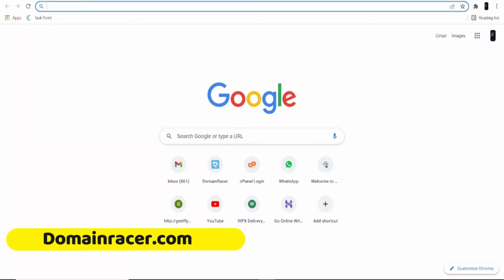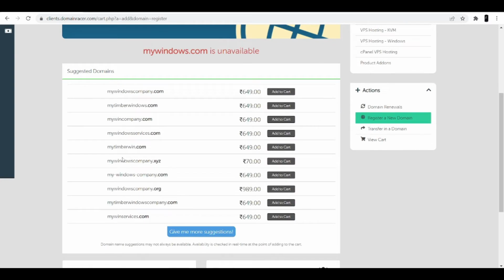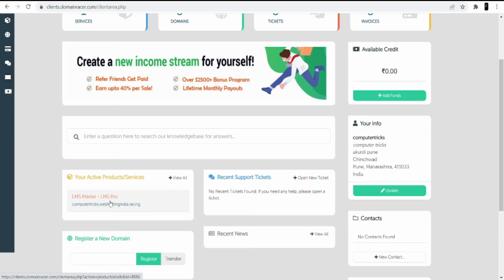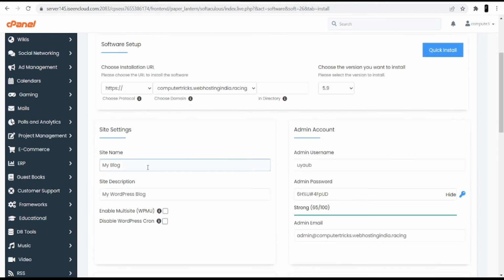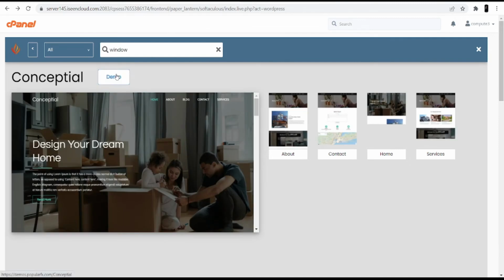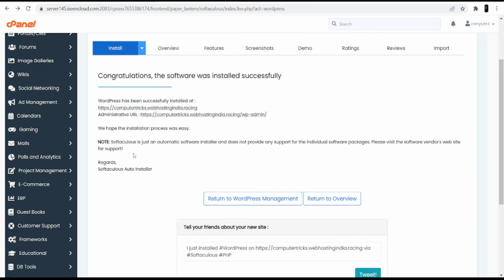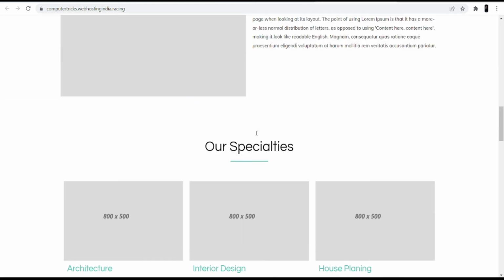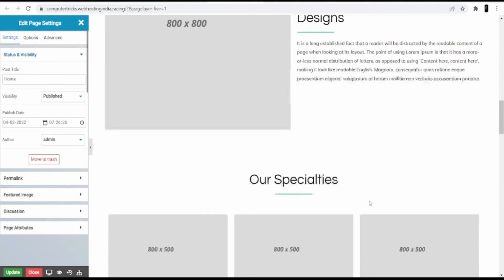How to Make a Door and Window Service Website in WordPress | House Repair Service Website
In this video, I have explained how to create a Door and Window services Website with WordPress.

To create the Door and Window Services Website using WordPress you need to buy a domain and WordPress hosting services. To register a domain and buy WordPress hosting go

Once you buy a domain and hosting then you need to follow the instructions explained below:-

Step 1: Choose a unique name for your Door and Window Services Website.

Step 2: Buy WordPress website hosting from the domain racer.

Step 3: Set up your WordPress hosting.

Step 4:Install WordPress in Cpanel if you are buying Cpanel hosting.

Step 5:Install the desired theme.

Step 6:Install and activate the plugin.

Step 7:Choose the desired template

Step 8: Then, Customize your Door and Window services website.

That's all guys, I have explained everything in this video to create a Door and Window Services website successfully but if you still have any queries then write in the comment section and I'll answer there.